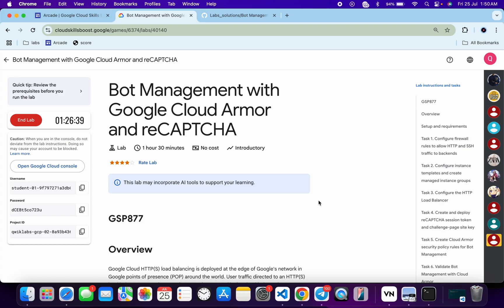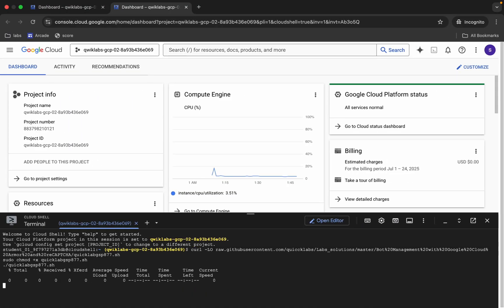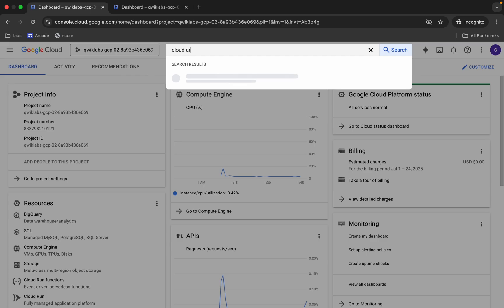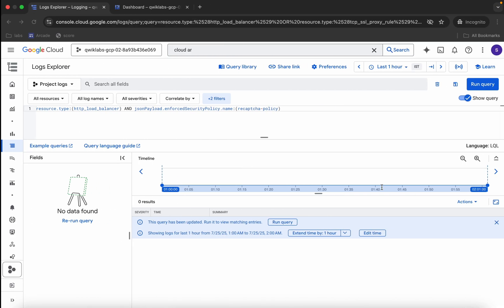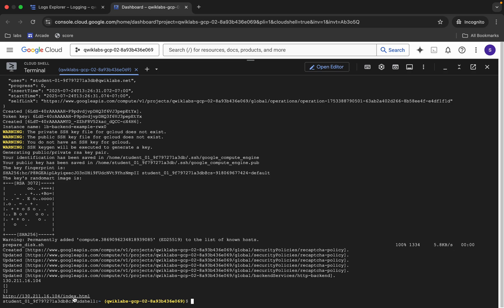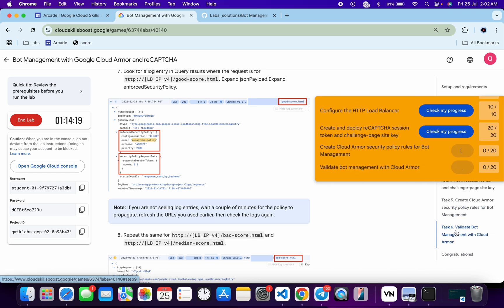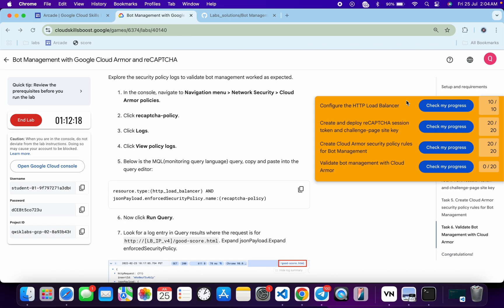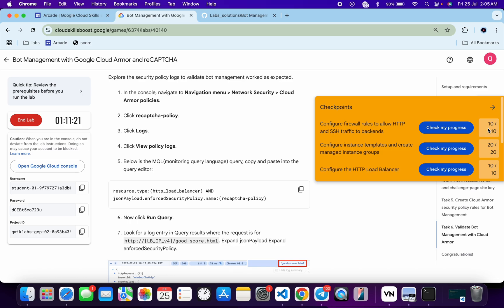[2025] Bot Management with Google Cloud Armor and reCAPTCHA